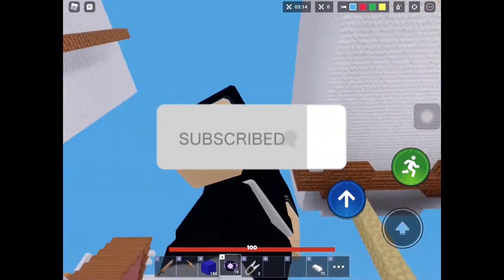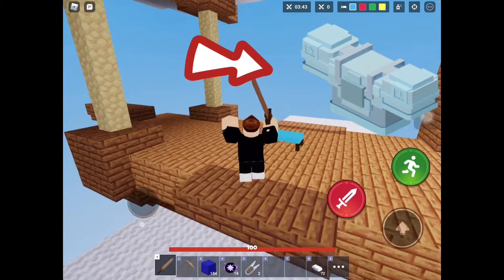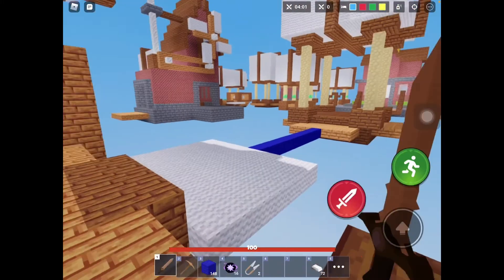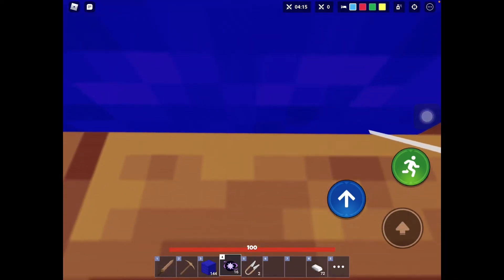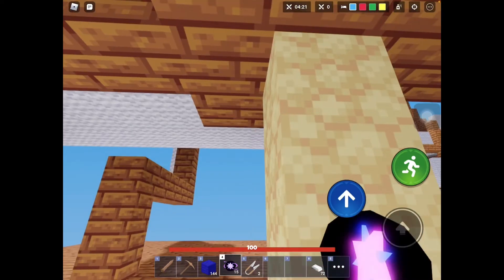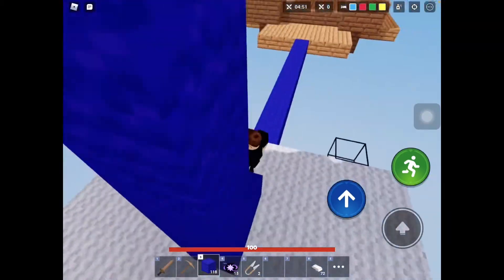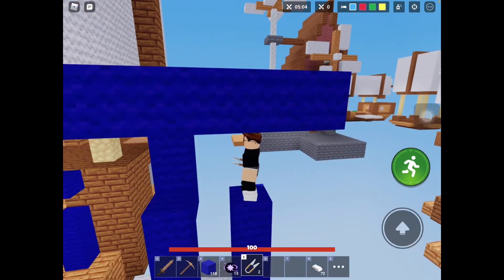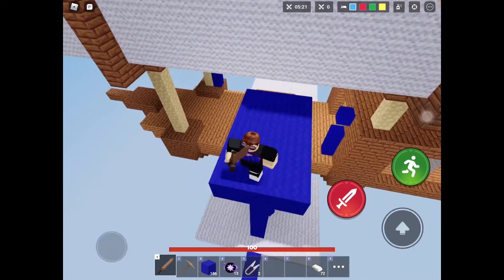“GLITCH” How To Phase Through Walls!! (Still Works!)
This video will show you how to Glitch through walls in Roblox BedWars!!